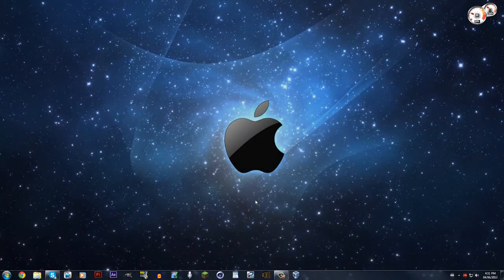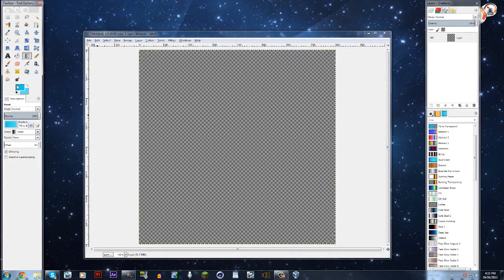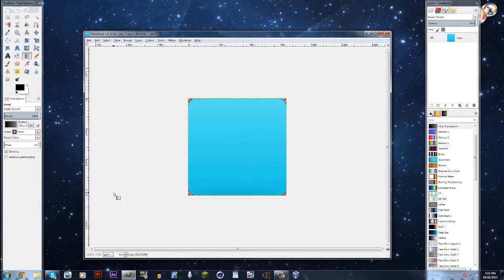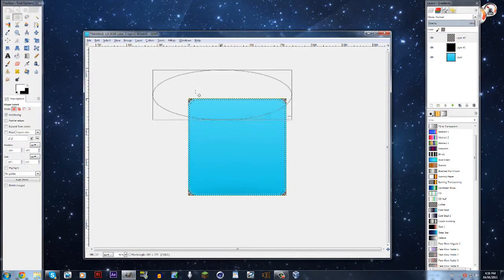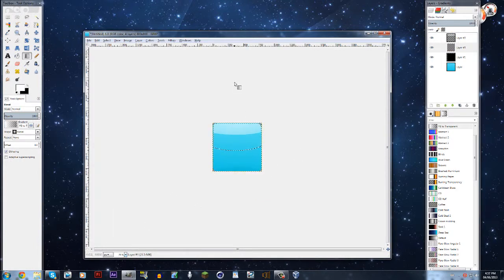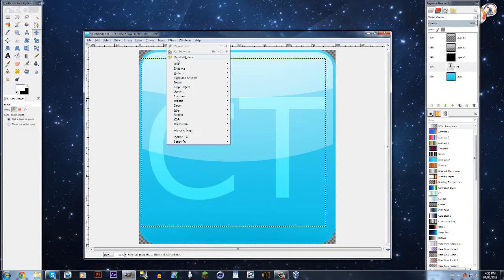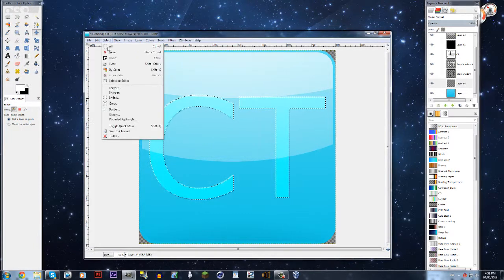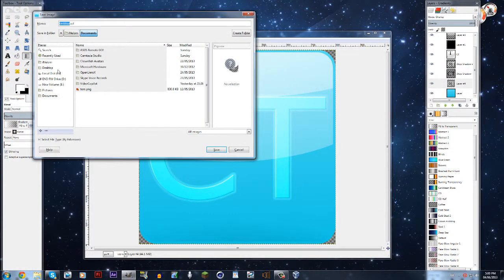How To: Make a Glossy Logo/Button in Gimp!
Today, Ethan shows us how to make a great logo in gimp! Its so shiny :)